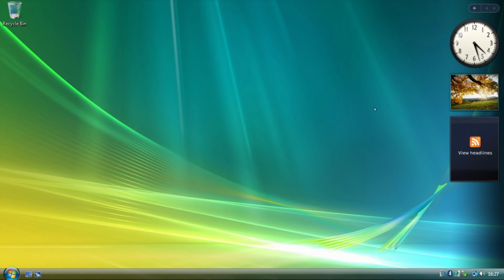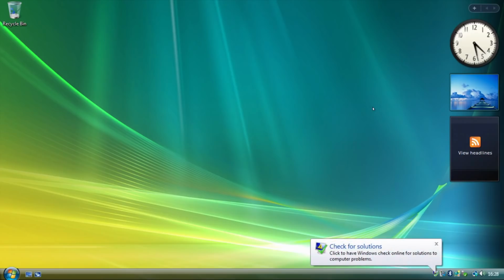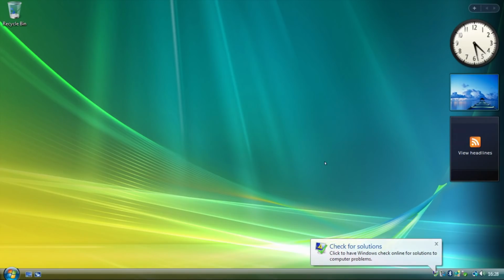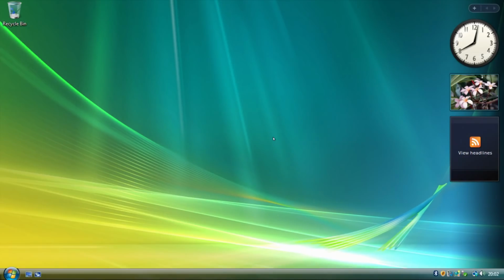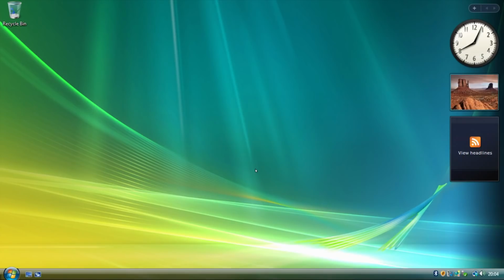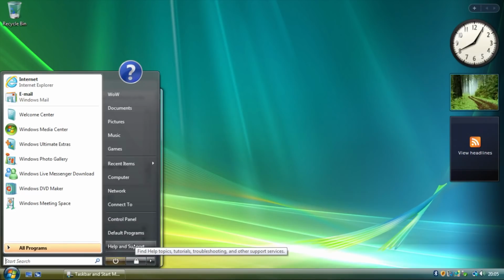Windows Vista Build 6000: "Hasta La Vista"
In this episode, we complete our investigation into the development of Windows Vista (Codename "Longhorn") with build 6000, the official Windows Vista Release To Manufacturing (RTM) build from November 2006, and additionally builds 6001 (Service Pack 1) and 6002 (Service Pack 2).